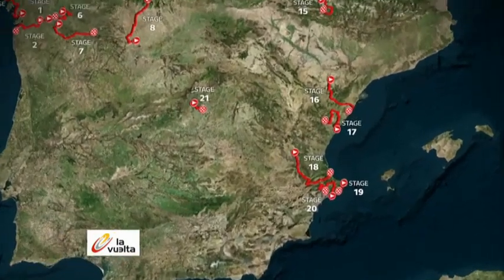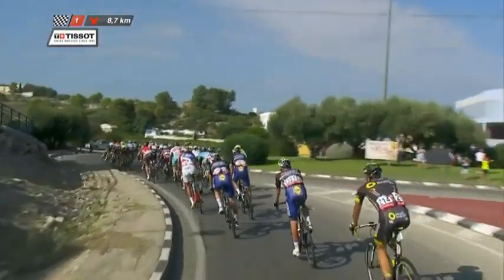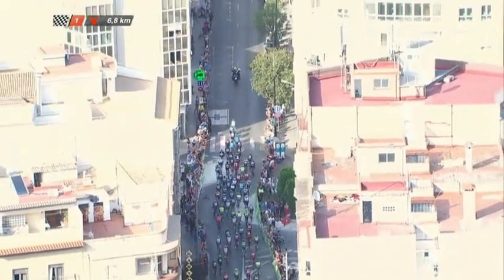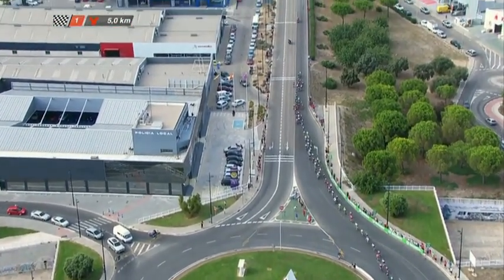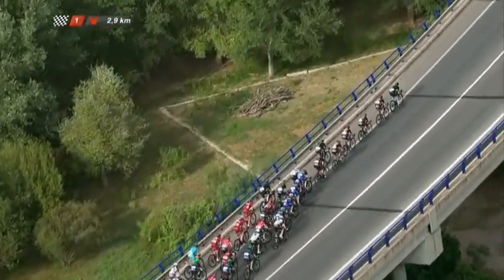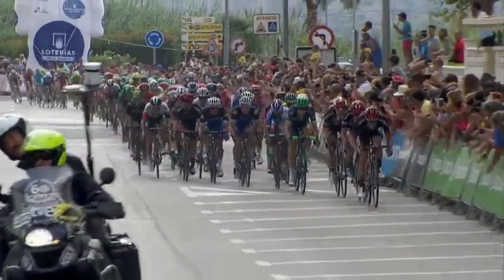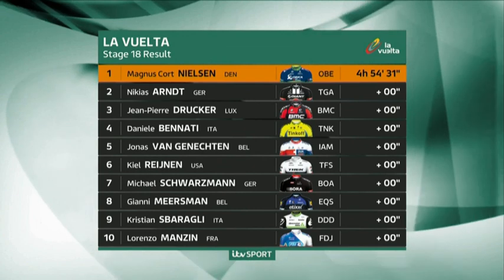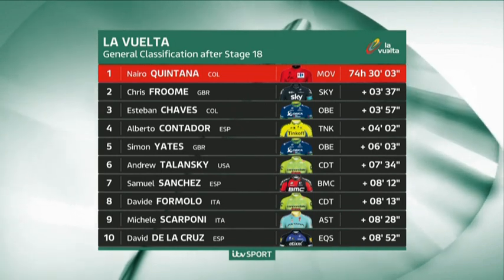vuelta a espana 2016 stage 18 gandia